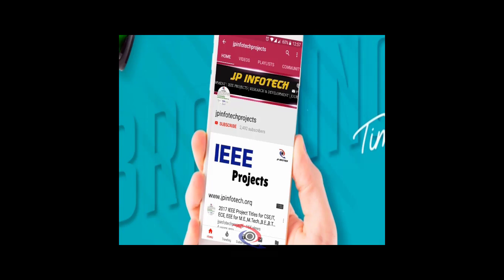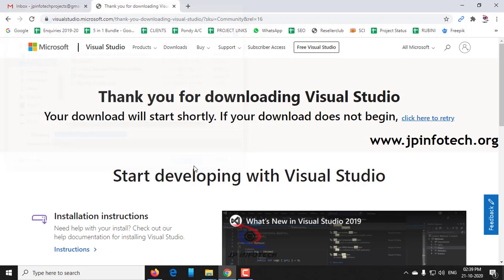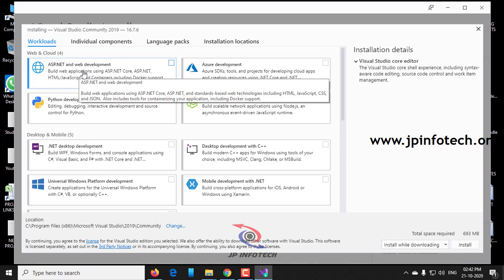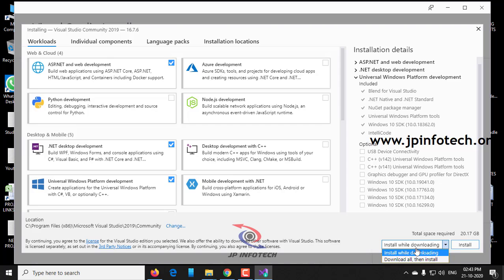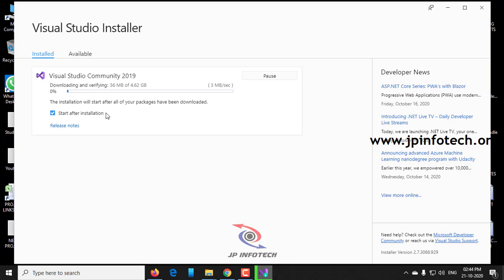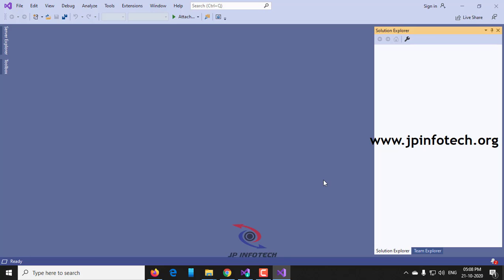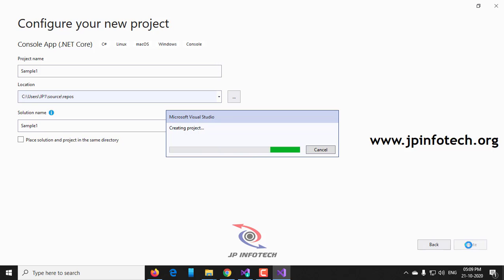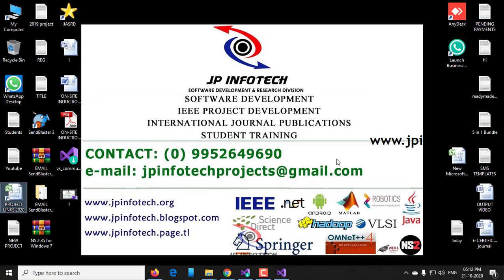How to Download and Install Microsoft Visual Studio 2019 in Windows 10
How to Download and Install Microsoft Visual Studio 2019 in Windows 10 Step by step Easy tutorial for Beginners.

💡In this Video we have downloaded and installed Microsoft Visual studio 2019 in Windows 10 operating system. The installation is shown step by step for easy understanding for the beginners. Microsoft Visual Studio Community 2019 is completely free version, which has the following steps to do.
📌First download visual studio, install the visual studio installer, choose your preferred workloads (example: asp.net, vb.net, c#.net, python etc.), then if you need you can also choose individual components, install and start developing the projects.

visual studio 2019.
Microsoft visual studio 2019 set.